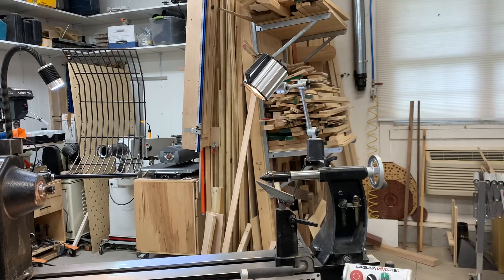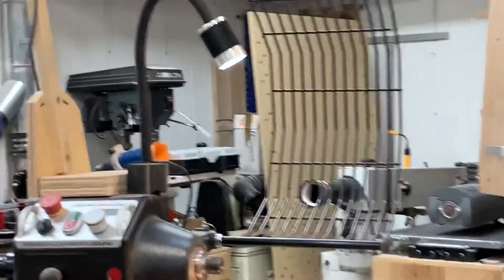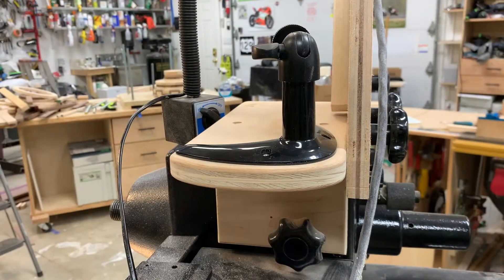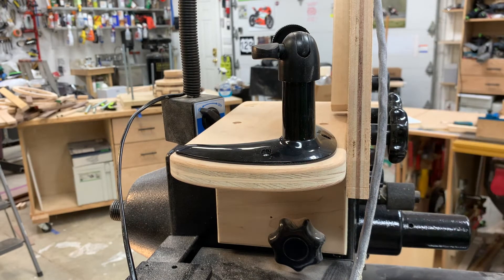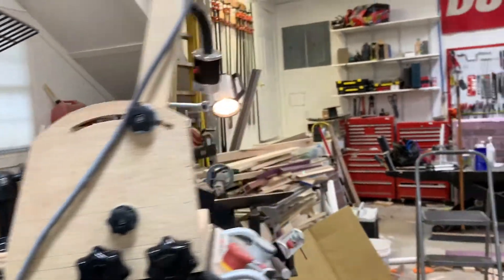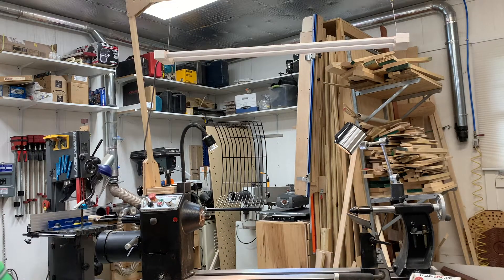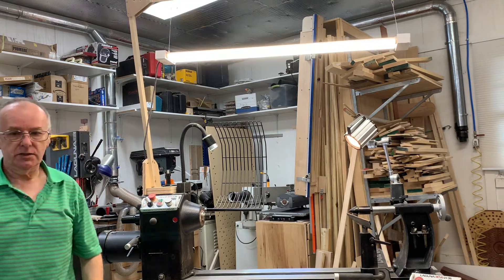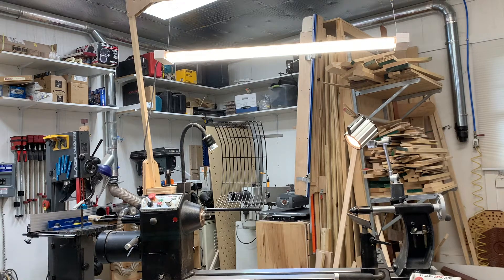Wood Lathe Additional Lighting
I have pretty good LED lighting in my garage, but with 10ft high ceilings, I felt like I needed a little more, especially when wearing some form of face protection.

So even though I have a couple of auxiliary lights, I didn't feel these really gave a good spread of light in general.

I had this 4 foot LED light which is very lightweight, so I built this, adjustable, removable arm from some scrap wood.

LED Light